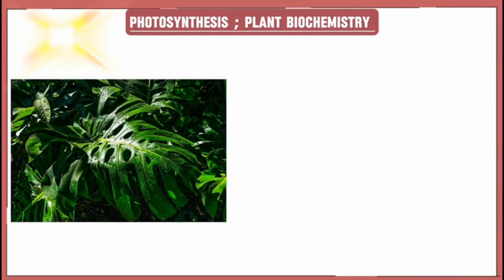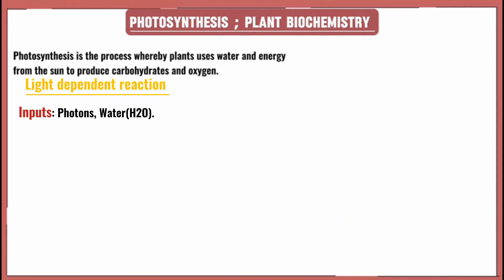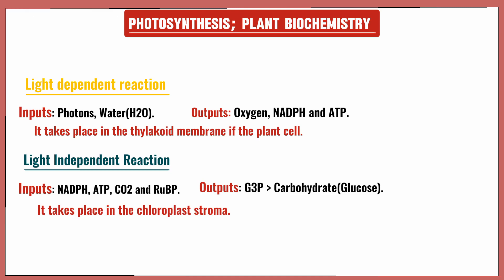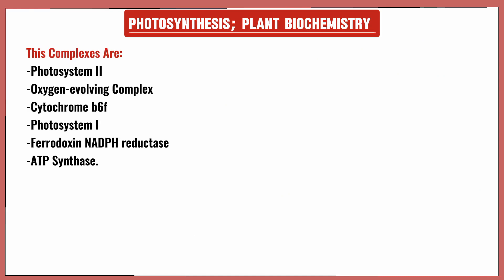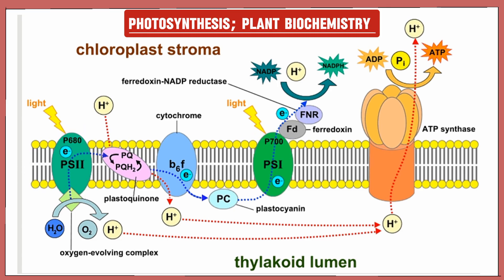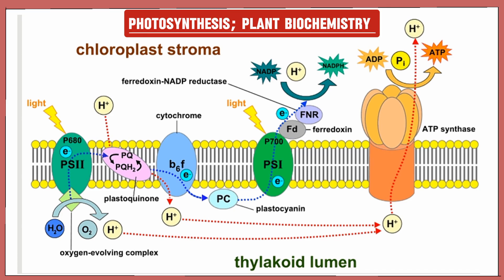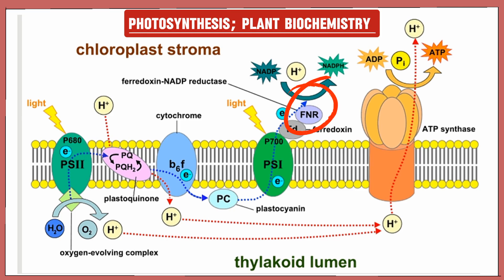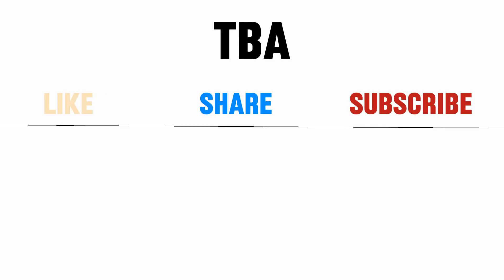Photosynthesis - phase 1 Reaction | The Biochemistry Academy.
Photosynthesis is the process by which green plants and certain other organisms transform light energy into chemical energy. Photosynthesis occurs in two stages. In the first stage, light-dependent reactions or light reactions capture the energy of light and use it to make the hydrogen carrier NADPH and the energy-storage molecule ATP.

In the playlist of Plant Biochemistry. Today we explained the phase one of photosynthesis in details

Phase 1 Reaction of photosynthesis

Photosystems: Photosystem 2 and Photosystem 1.